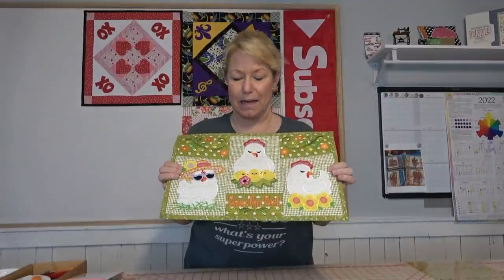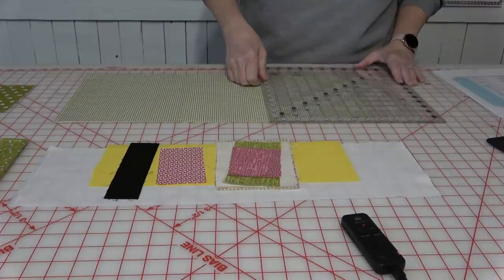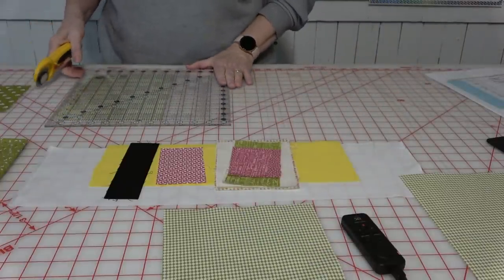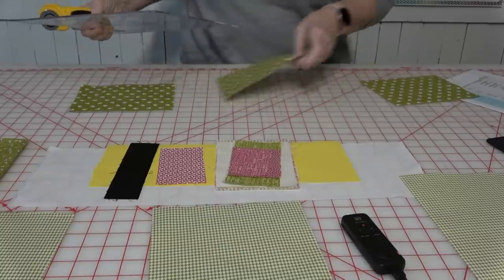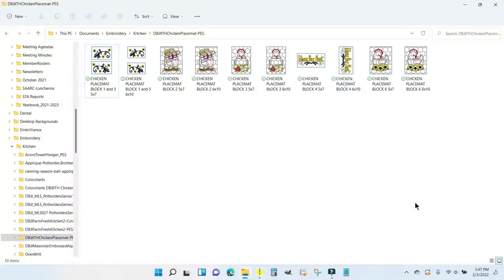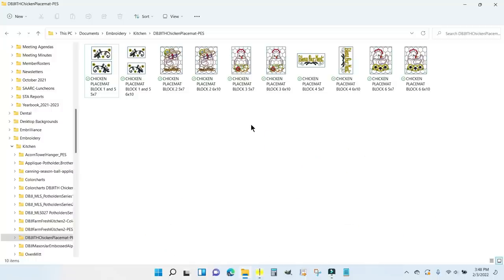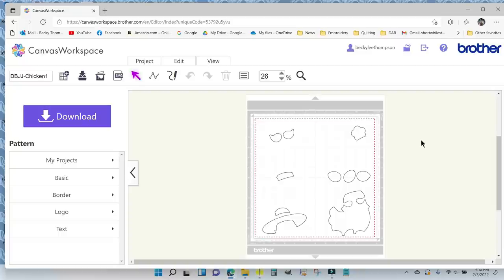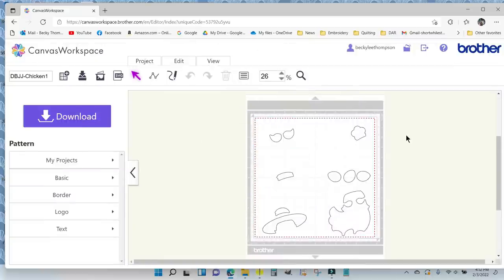Pt 1 Designs by JuJu Chicken Placemat - Cutting, Fabric Prep, and Using the ScanNCut for Applique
Let's make the Designs by JuJu Chicken Placemat!  In this video, we'll prep the fabric, get it cut, and use the SNC to cut out our applique shapes.